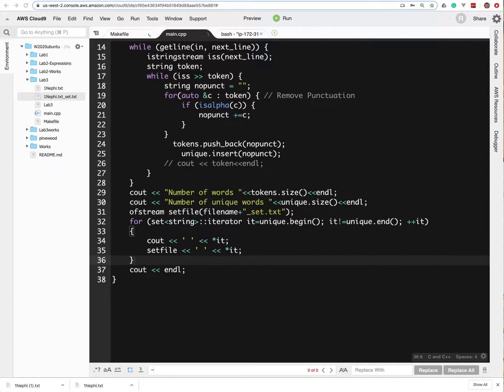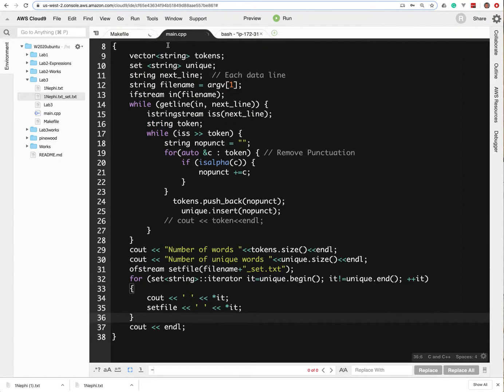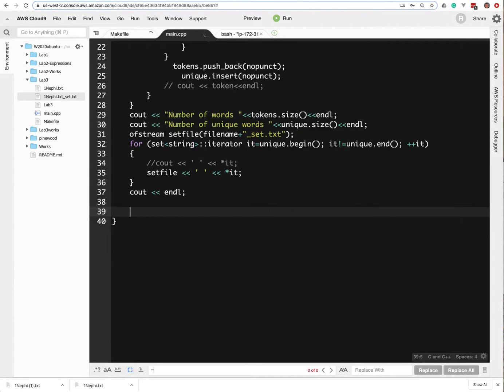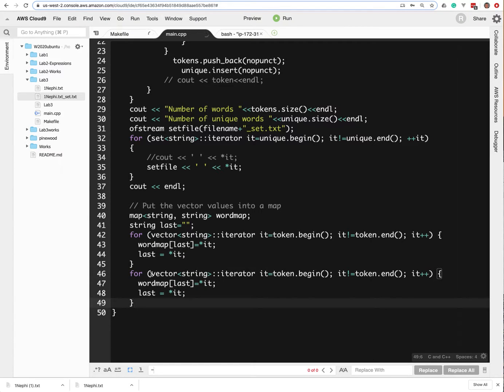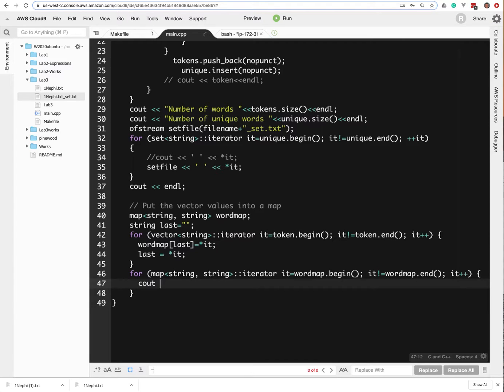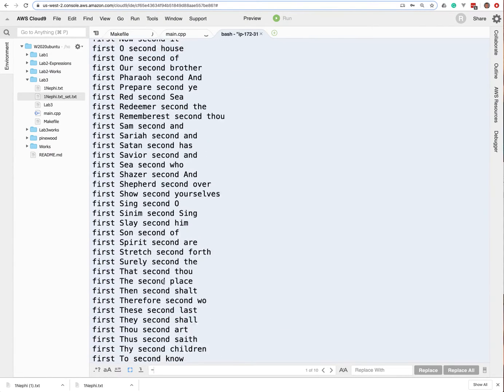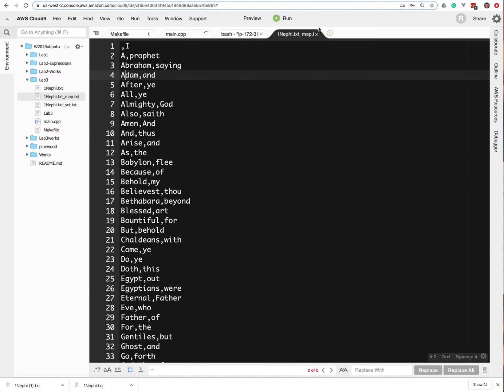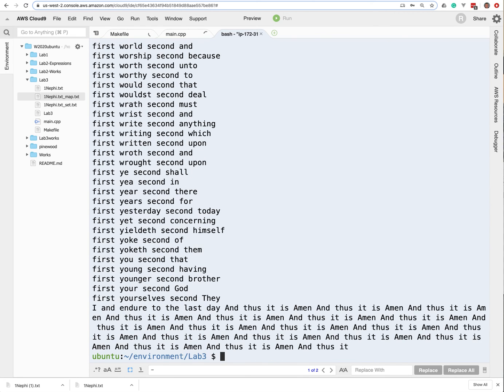Using maps to create new text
This video will show you how to use maps to create a new scripture.  I bet Oliver Cowdery wished he could have had this.